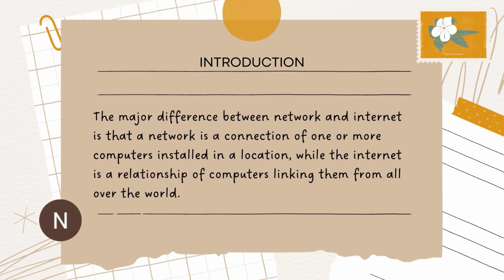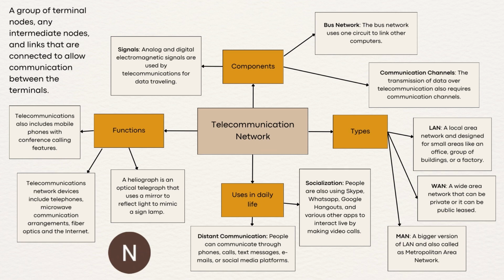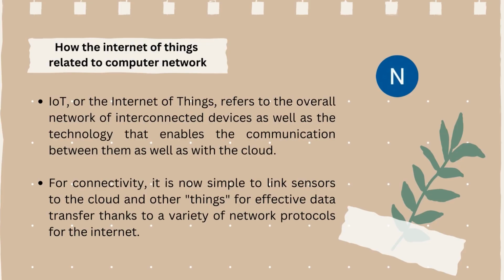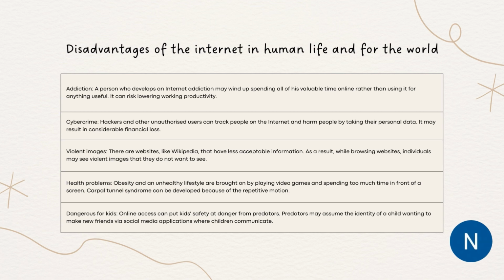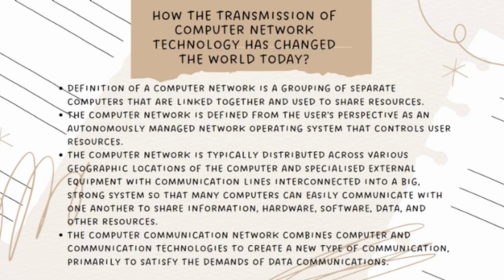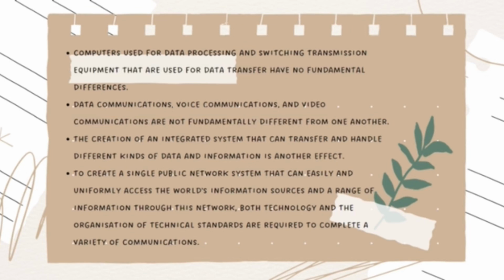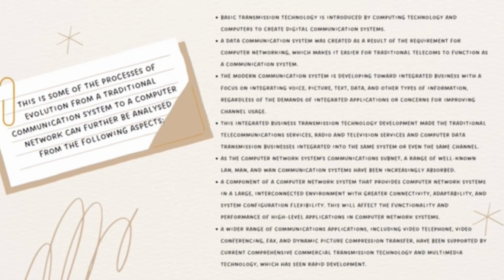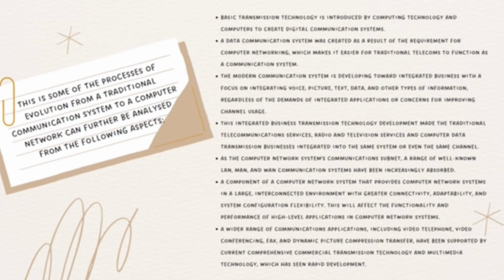GROUP 6 Internet and Computer Network